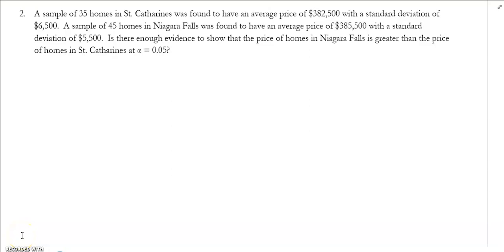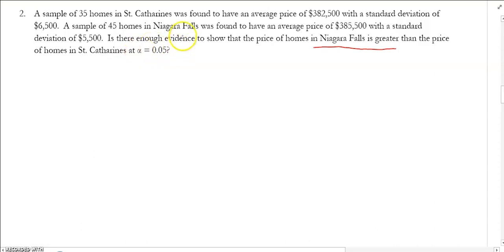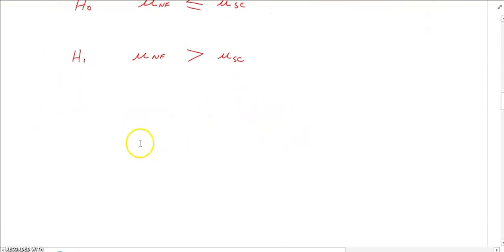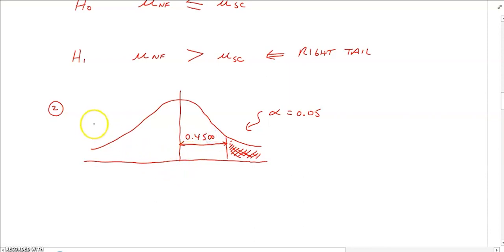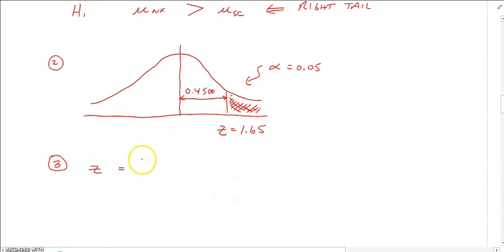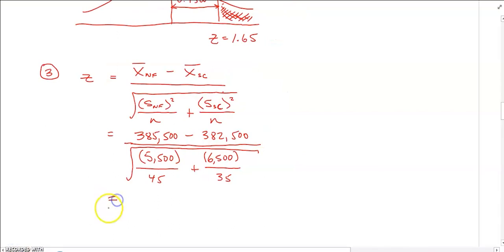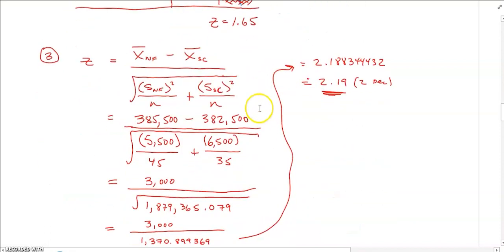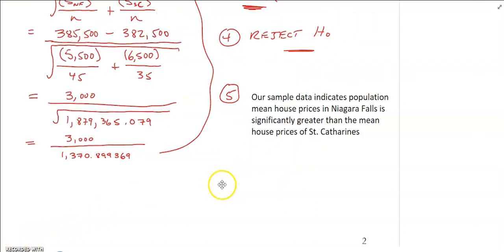11 Hypothesis Testing Difference Between Means Example 2